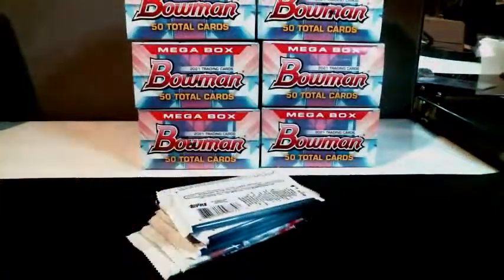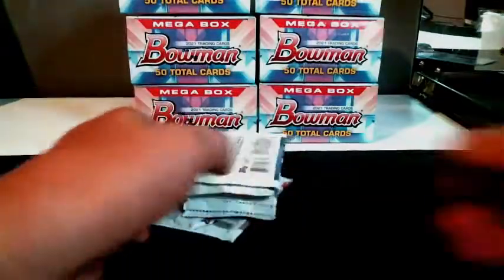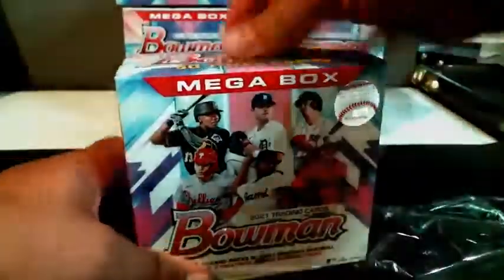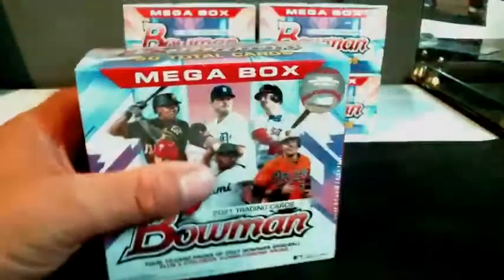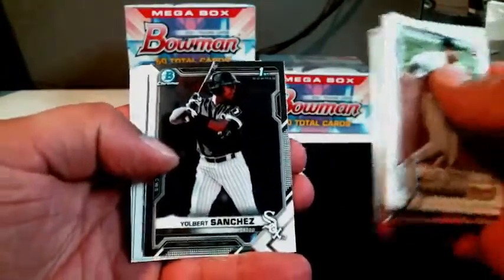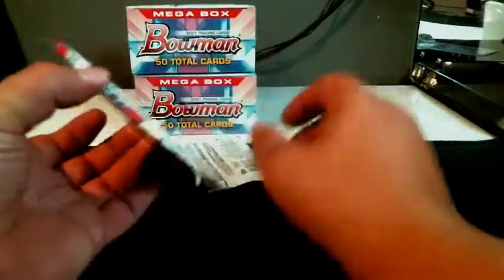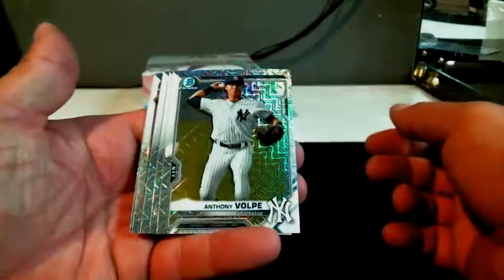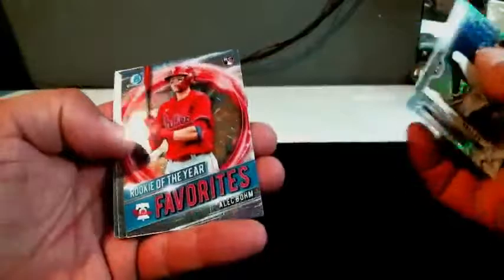2021 Bowman Mega 8 Box Partial Case Break #4